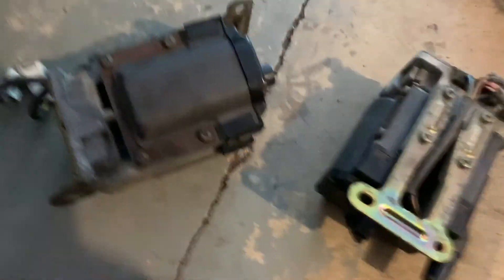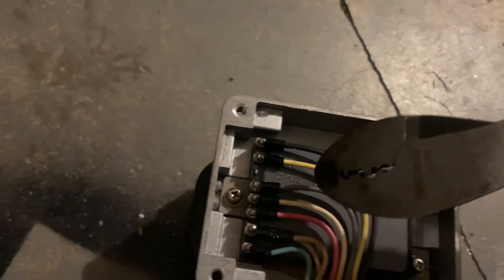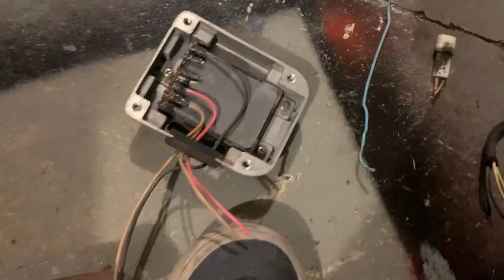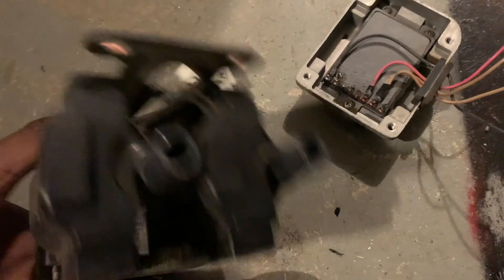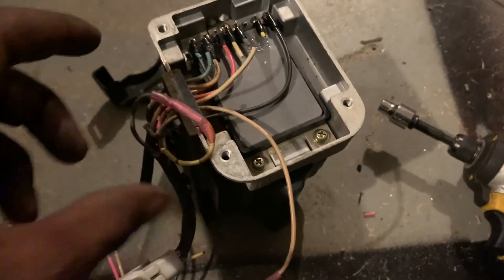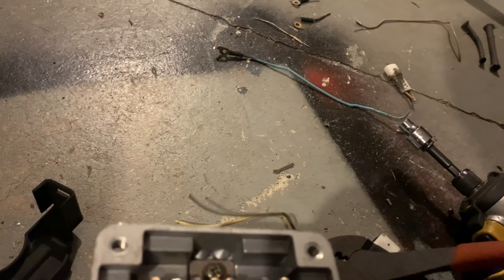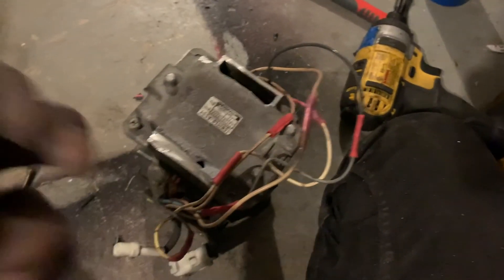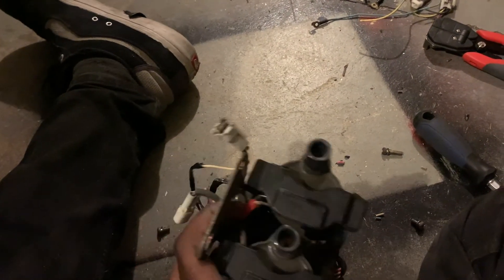How-to: Dual Igniter Setup for Standalone ECUs | FC RX7 Restoration Ep.11